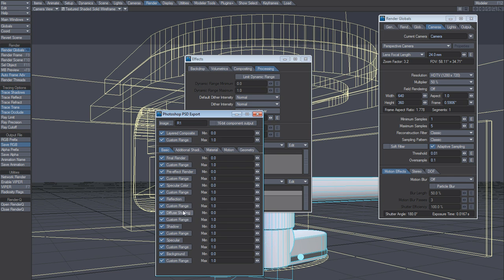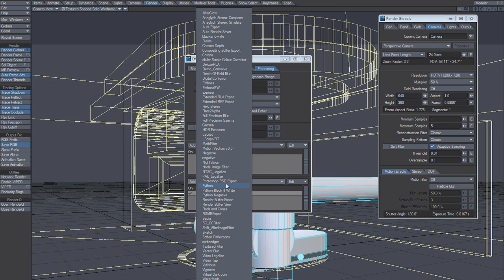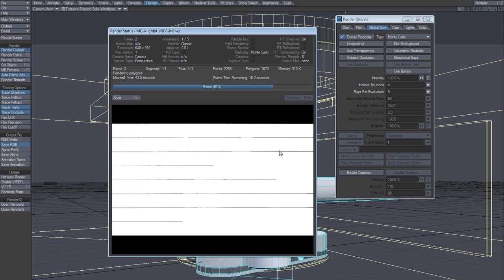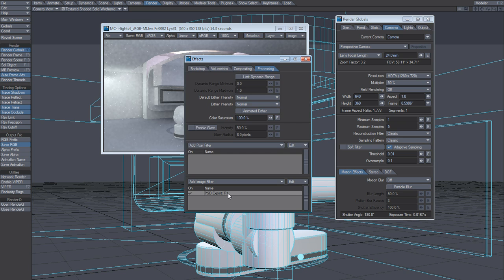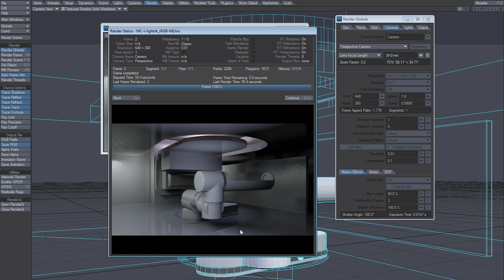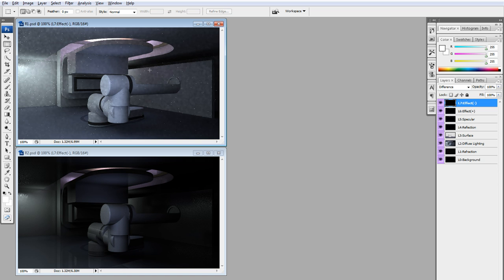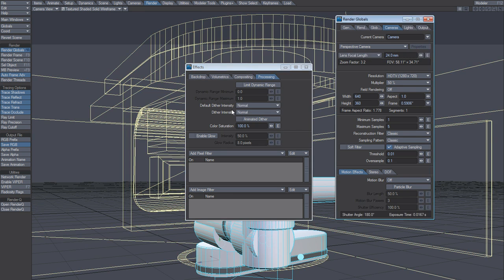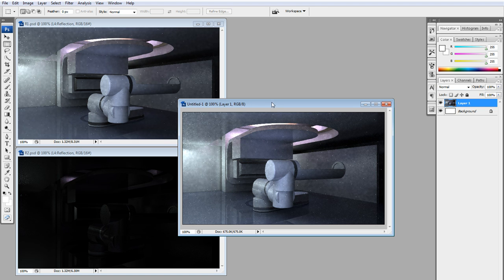Lightwave rendering - Blurred reflections v4 - Flicker